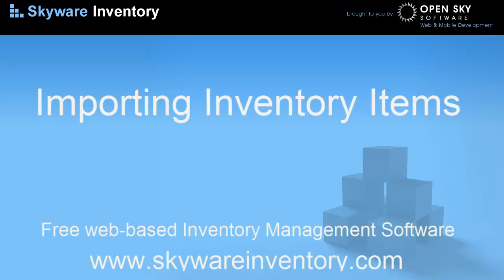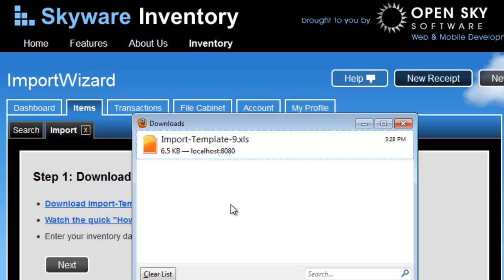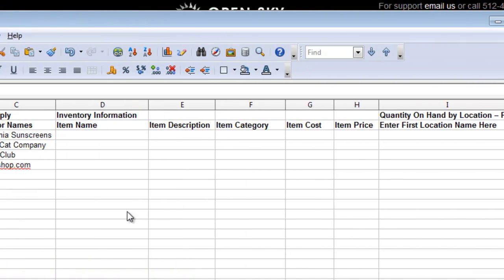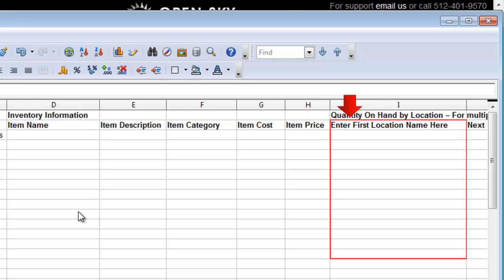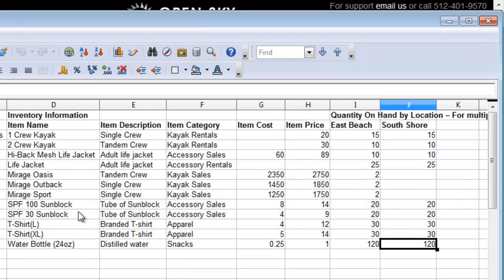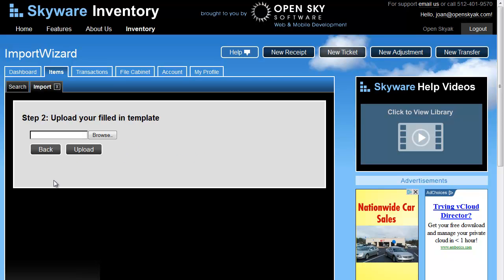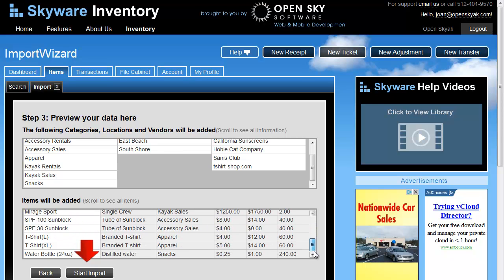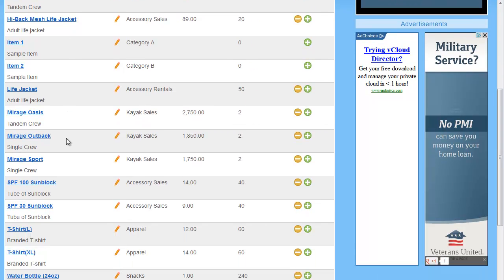Importing Inventory Items with Skyware Free Web-based Inventory Software - SkywareInventory.com